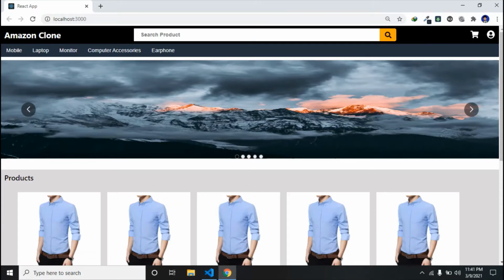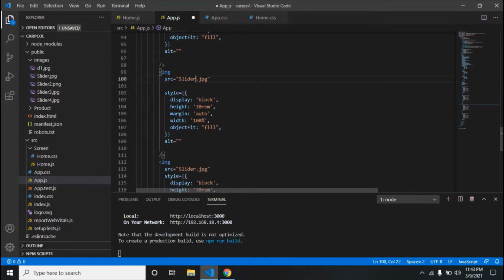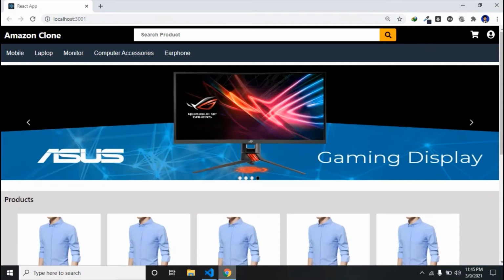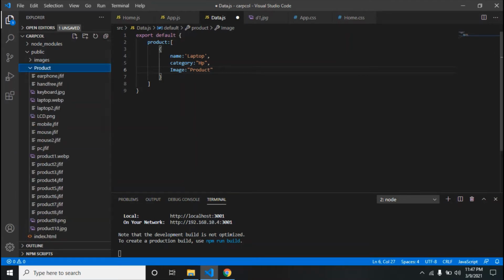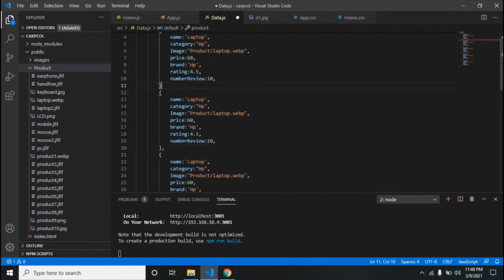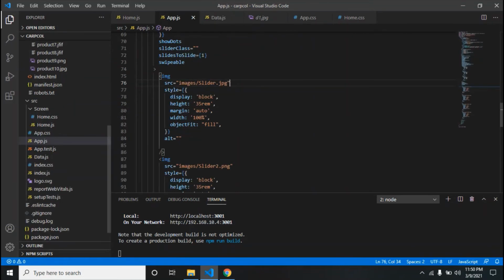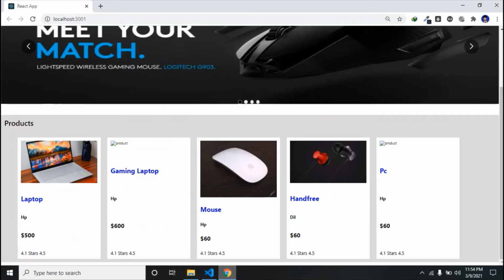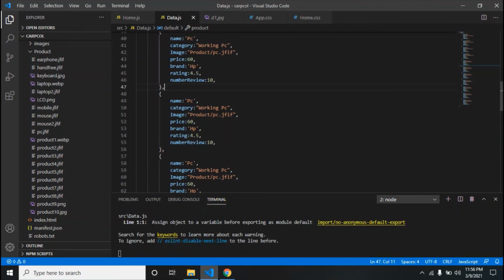🔴 How to Make an AMAZON Clone with REACT JS for Beginners (Part #4)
This video is about HOW TO BUILD A FULL-STACK AMAZON CLONE WITH REACT JS (Full E-Comm Store in Few Hrs) FOR BEGINNERS 2021

First of all I am very thankful to youtube to provide me a great opportunity to learn and develop my skills through coding videos I am able to create full stack amazon clone (Full E-Commerce Store in 7 Hrs) and I promised in future I become a good full stack developer thankyou and thanks to all of you to watching my video

Connect With React Js Developer!

Drop your Comments to give feedback | for improvement | specially topics |
QAs.